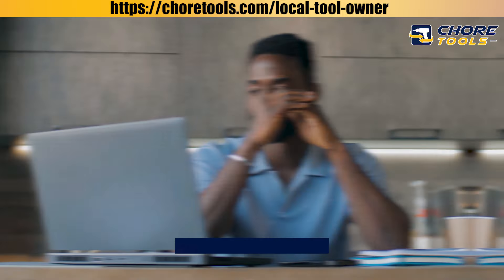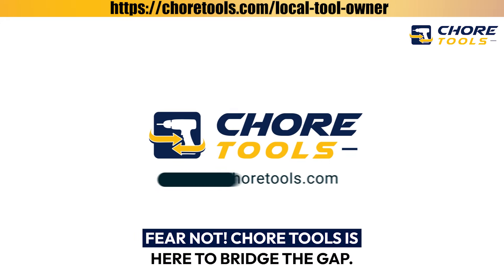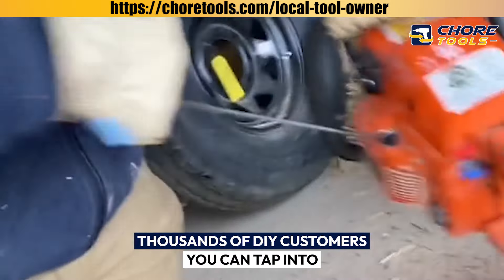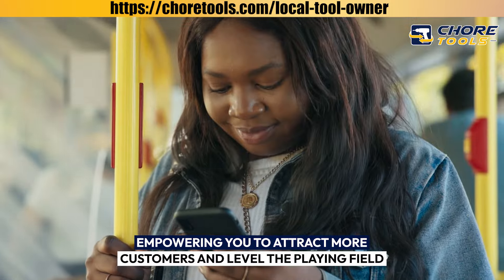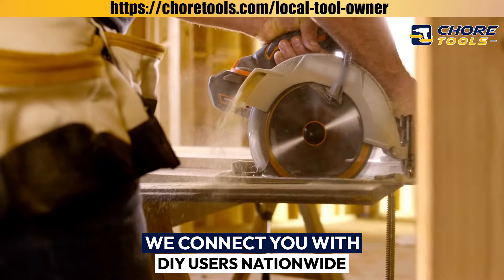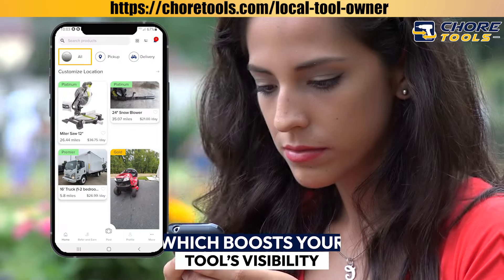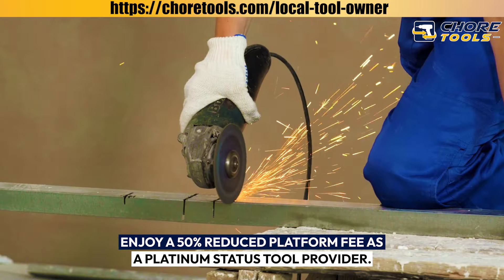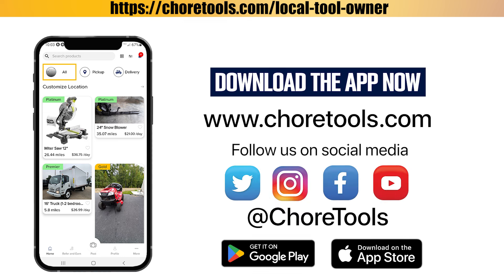Attention Hardware Rental Stores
This video ad is targeted towards hardware rental stores. It makes them aware of the PLATINUM program where posting 25 tools gets 2 of their tools highlighted plus they pay half of the platform fee.